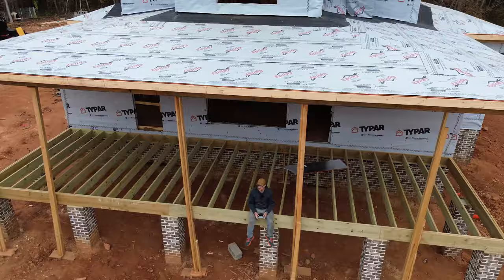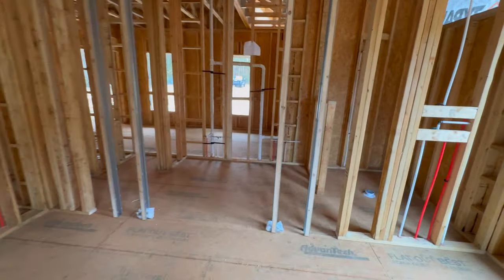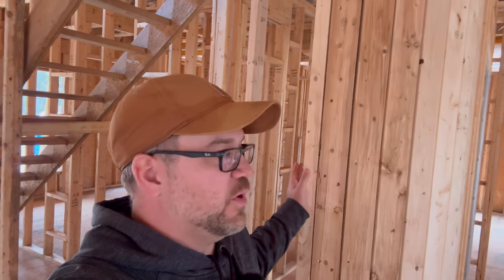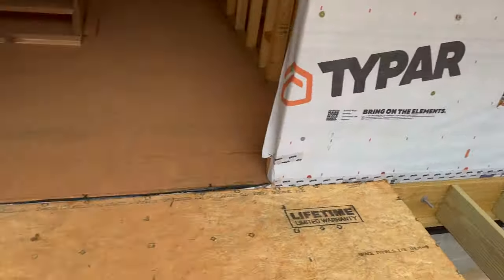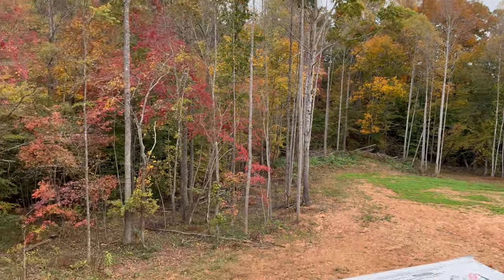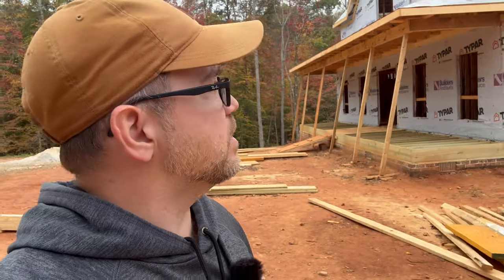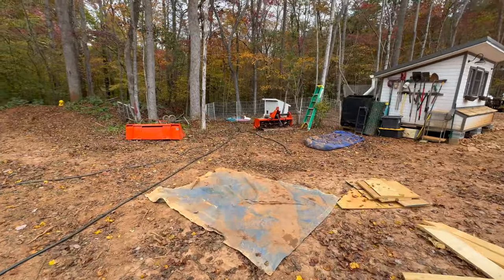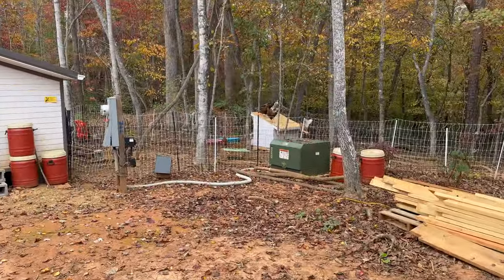Plumbing Roughed in - Farm House Build - Ep. 10 - Four Gables Homestead Farmhouse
Plumbing is nearly done! In this episode, the framing has been completed, plumbing is nearly finished, and Nathan provides an update on our building journey and the homestead!